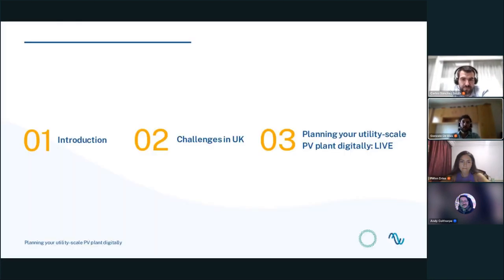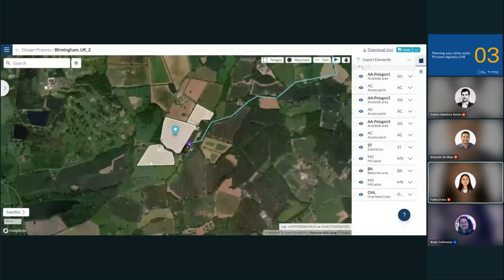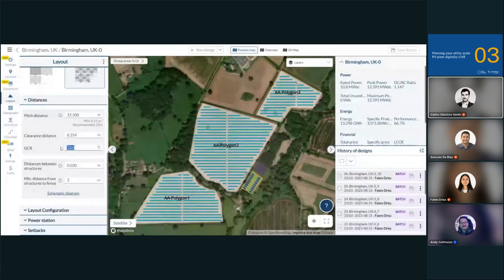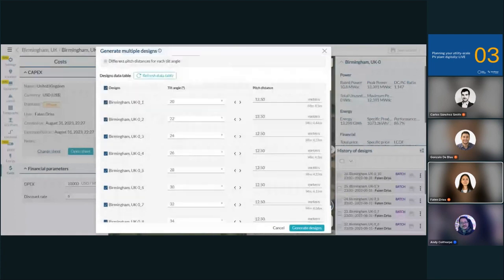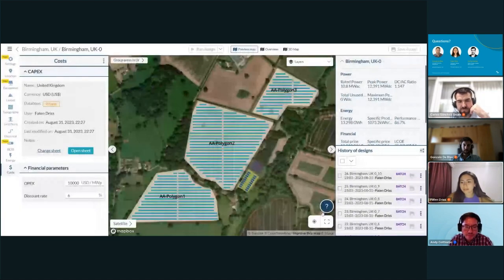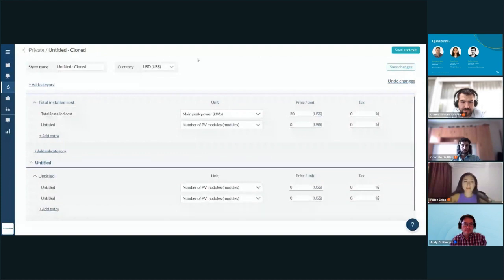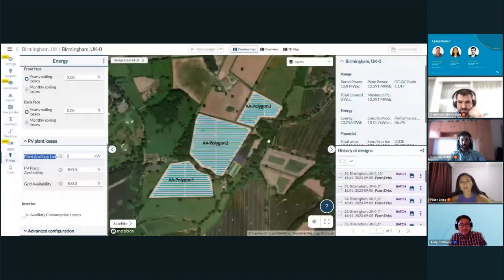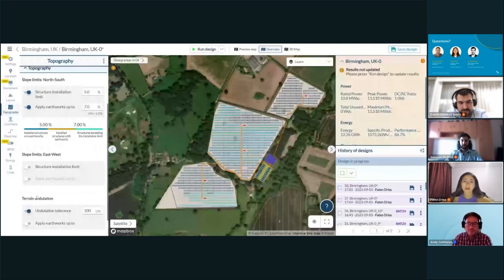Planning your utility-scale PV plant digitally with RatedPower’s software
In this webinar, you will learn how to:
- Optimise the initial design of your PV plant to reduce the time invested and maximise the final return on investment;
- Understand the key points to consider when conducting a preliminary grid connection study for your next solar project;
- Learn about Bute Energy's success story in the UK and how automation and digitisation tools can help overcome the challenges of managing renewable grid penetration;
- Gain insights into automatically generated documentation (energy yield report, quantity structure & MS-NS single line diagram).